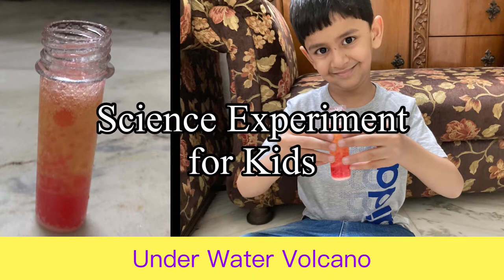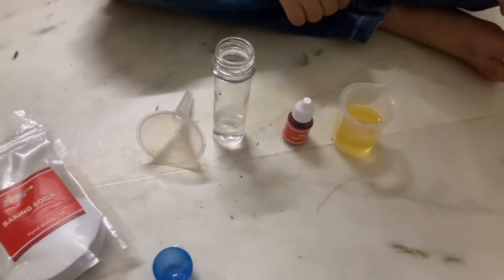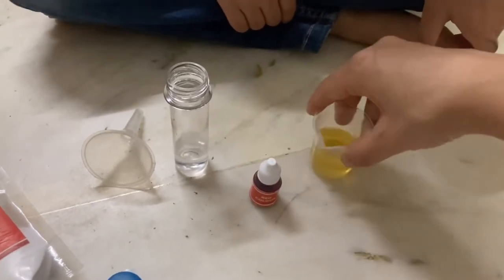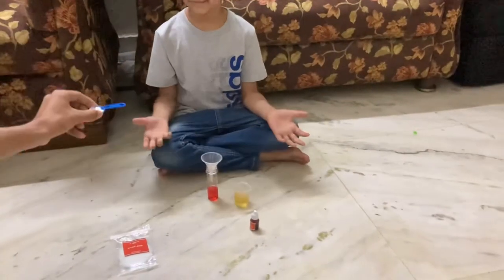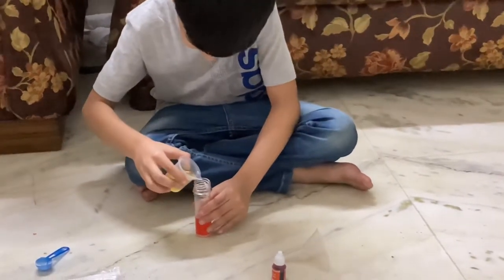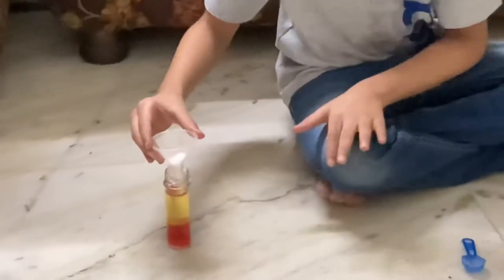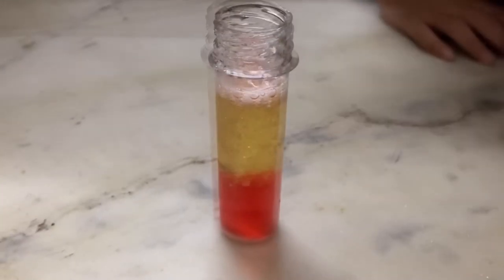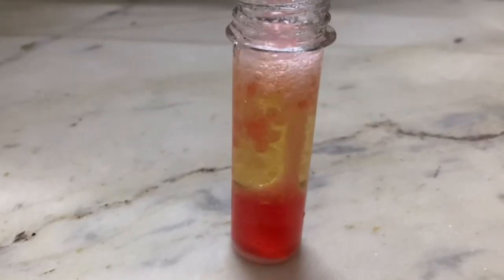Under Water Volcano - Science Experiment for Kids / Science Activity for 4-5 Years Old Kids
Hello Everyone!!

This is a very simple demonstration to show how carbon dioxide gas is released when citric acid reacts with baking soda.

For this, we need the following ingredients:

- 10 ml water
- 20 ml oil
- citric acid half scoop
- baking soda half scoop
- any food colour

This is a very interesting science activity for little kids that you can do easily at home. We are using beaker, funnel and a test tube to perform this experiment. But at home you can easily do this experiment in a transparent glass so that kids can view the volcano made under the water.

This is a very simple science experiment that you can perform at home and by this you can show citric acid and baking soda reaction to your little kids.

Let us know how you like our video through your comments.